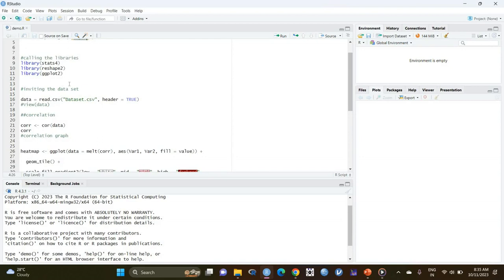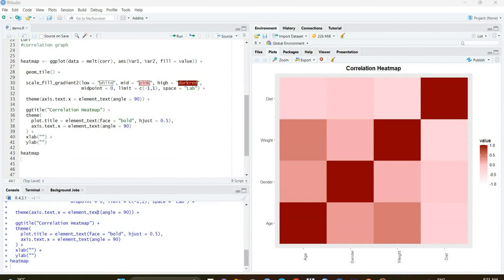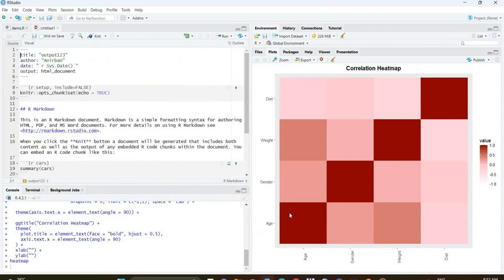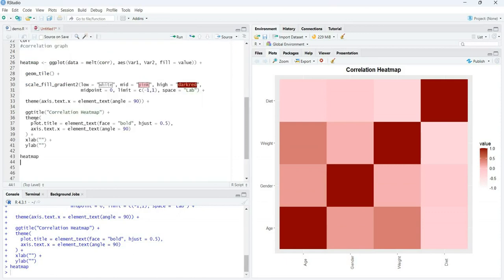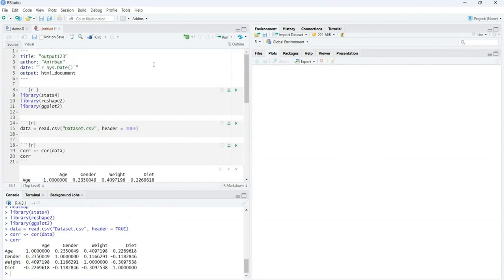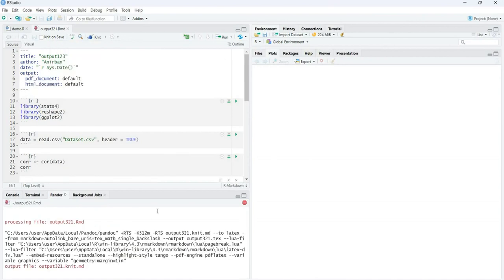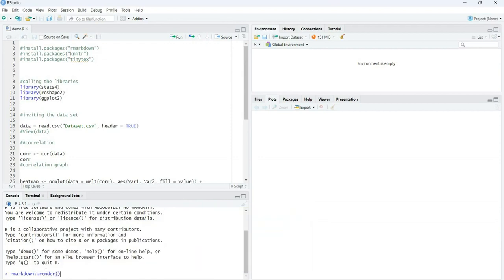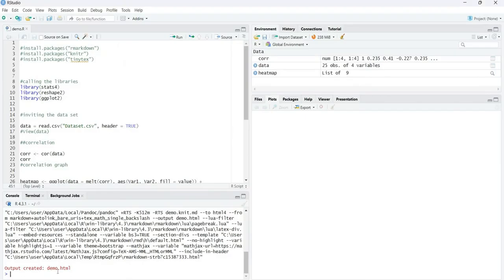Documenting R Code and Output using R Markdown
R markdown is a simple and efficient tool for integrating R code, results, and prose into a shareable document. It aids in the creation of reproducible data analysis reports that can be exported to a variety of formats such as PDF, Word, HTML slides, and others. R markdown simplifies documenting your work for R beginners. Simply write in markdown (a simple formatting syntax) and insert R code chunks between the text. When you knit the document, the R code is executed and the output is included in the final document. This automation saves a lot of time and effort. R markdown allows you to concentrate on the code and the writing, rather than the formatting and presentation. R markdown is the ideal tool for beginners to create professional, and shareable documents because of its simplicity and power.
In this particular video, we explore only the skill of documenting the R-works.

The R-codes are as follows:

installing packages for Markdown
install.packages("rmarkdown")
install.packages("knitr")
install.packages("tinytex")

packages for GGplot and correlation
calling the libraries
library(stats4)
library(reshape2)
library(ggplot2)
inviting the data set
data = read.csv("Dataset.csv", header = TRUE)
View(data)

corr = cor(data)
corr
correlation graph
heatmap = ggplot(data = melt(corr), aes(Var1, Var2, fill = value)) +
  geom_tile() +

  scale_fill_gradient2(low = "white", mid = "pink", high = "darkred",
                       midpoint = 0, limit = c(-1,1), space = "Lab") +

  theme(axis.text.x = element_text(angle = 90)) +

  ggtitle("Correlation Heatmap") +
  theme(
    plot.title = element_text(face = "bold", hjust = 0.5),
    axis.text.x = element_text(angle = 90)
  xlab("") +
  ylab("")

heatmap